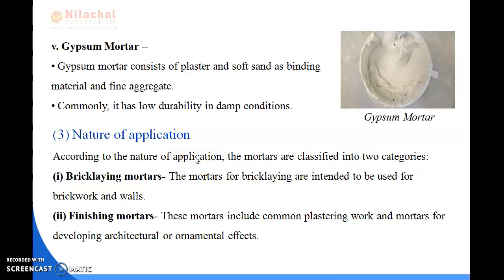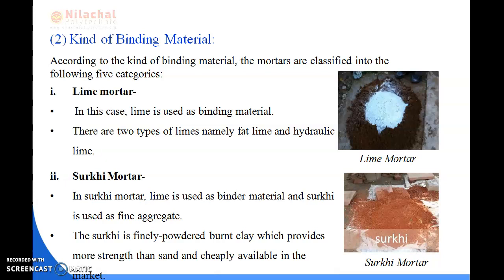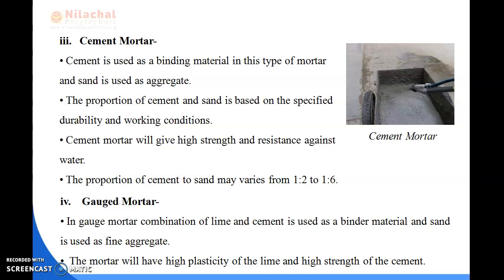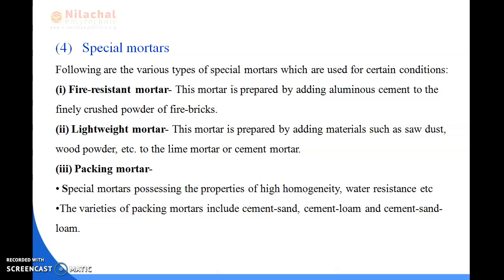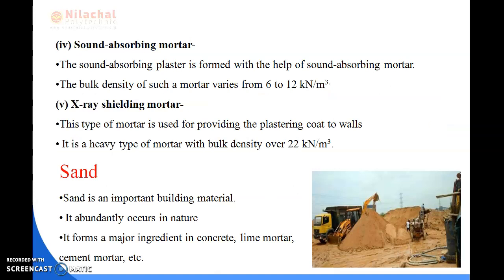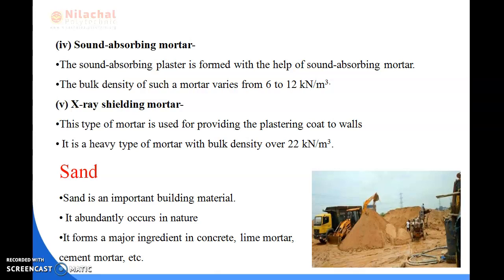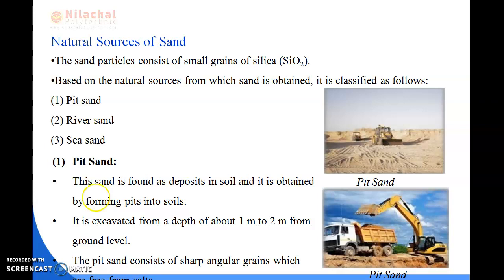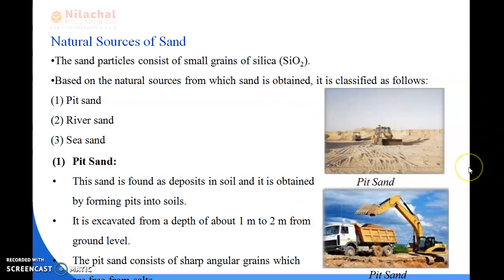3RD SEM CIVIL ENGINEERING, BMCT CHAPTER 3 [CEMENT, MORTAR & CONCRETE PART 8]